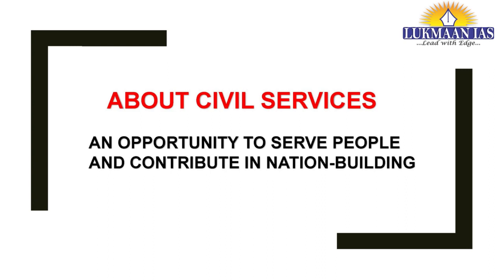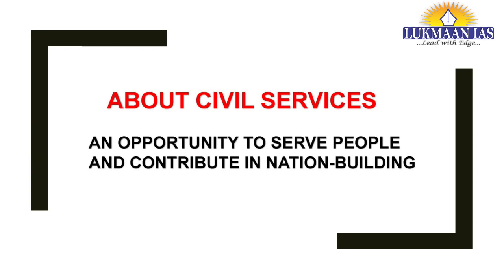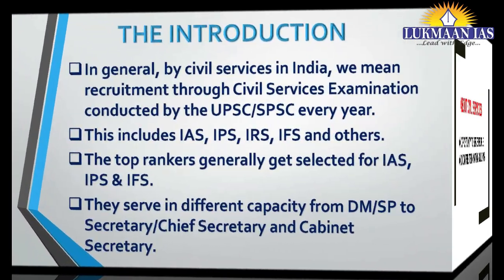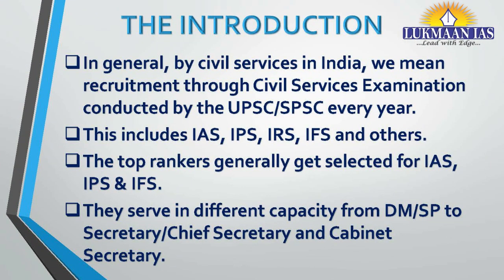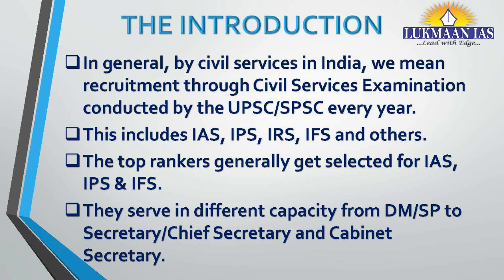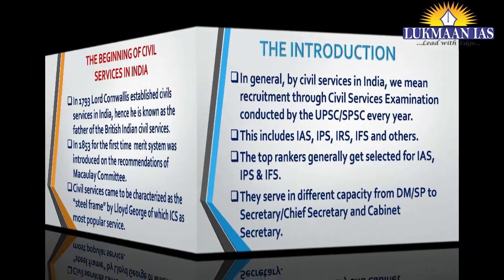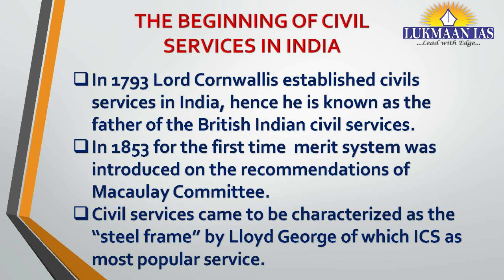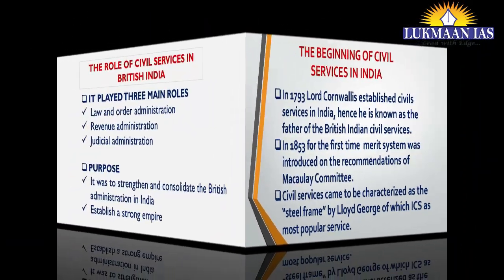About Civil Services Explained By Ashwini Kumar | Part-01 | Lukmaan IAS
About Civil Services Explained By Ashwini Kumar

The Introduction
1. In general, by civil services in India, we mean recruitment through Civil
2. Services Examination conducted by the UPSC/SPSC every year.
3. This includes IAS, IPS, IRS, IFS and others.
4. The top rankers generally get selected for IAS, IPS & IFS.
5. They serve in different capacity from DM/SP to Secretary/Chief Secretary and Cabinet Secretary.

ABOUT THE DAILY FREE RESOURCE (Telegram Channel)
Just for information or making it more clear, so that, you can take the maximum benefits of this platform. Please read the following facts:

1. We give lots things as Free Resource every day
2. Since they are free, their actual relevance may not be understood
3. The PDF files are uploaded-like DAILY CURRENT/WSDP/ED CLASS/ANY OTHER DOCUMENT
4. Please don’t ignore them, rather see whether they are relevant for you
5. They are provided with the due concerns of benefitting the aspirants
6. Everything which is free is not only meant for promotional work.

Join Telegram Today Get Free Resources

Lukmaan IAS is turning dreams into reality. An institute for complete Civil Services Exam Preparation. Best IAS Institute in Delhi, Best IAS Institute for GS Foundation, Best IAS Institute for GS Paper IV, Best IAS Institute for Ethics Case Studies , Best IAS Institute for Public Administration Optional, Best IAS Institute for Sociology Optional , Best IAS Institute for History Optional, Best IAS Institute for Current Affairs, Best IAS Institute for Geography Optional, Best IAS Institute for law Optional, Best IAS Institute for Polity (GS Paper II) , Best IAS Institute for GS Paper III , Best IAS Institute for GS Paper I, Best IAS Institute for Ethics, Best IAS Institute for Current Development, Best IAS Coaching in Old Rajinder Nagar, Best IAS Coaching in Krol Bagh, Best IAS Coaching in Mukherjee Nagar, Best IAS Coaching in Bhopal, Topper's Choice IAS Coaching in Delhi, Best IAS Coaching in New Delhi. Best IAS institute for Daily Current Affairs, Best IAS institute for weekly Current Affairs, Best IAS institute for monthly Current Affairs. Best IAS institute for Editorial Discussion.